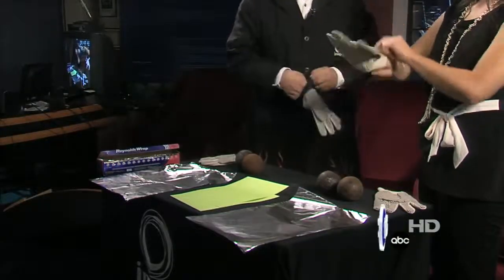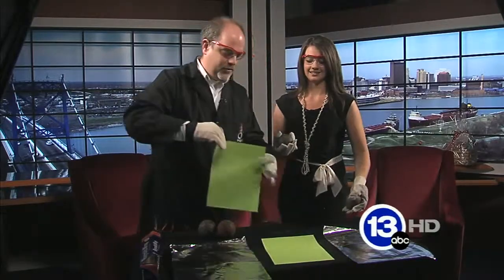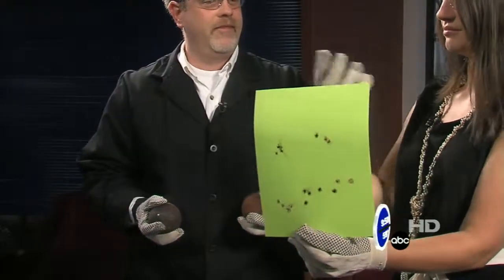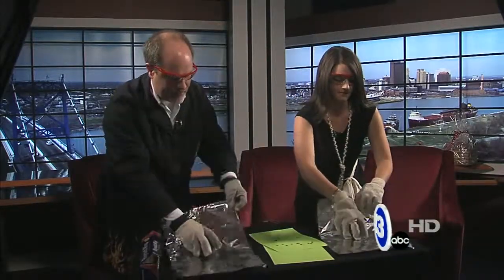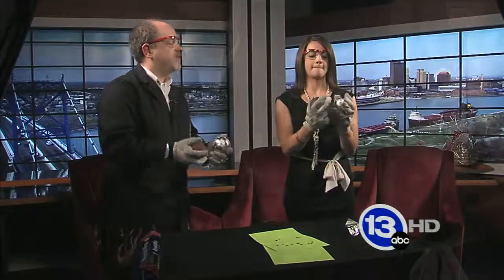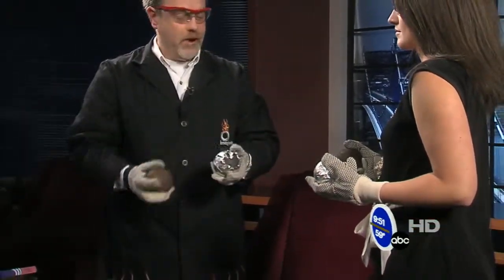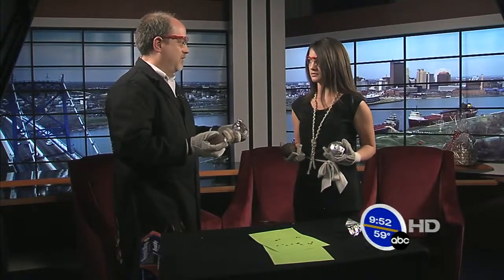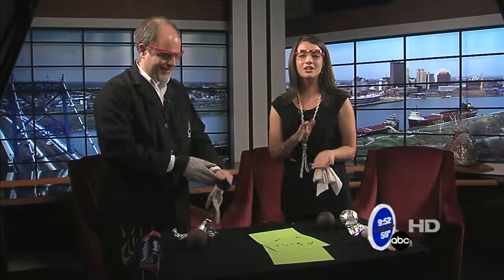Micro-scale thermite reaction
Chief Scientist Carl Nelson teaches us about thermite spheres!

Combine some iron oxide (rust) with a little aluminum and you get some really nice sparks as well as some microscale chemistry.